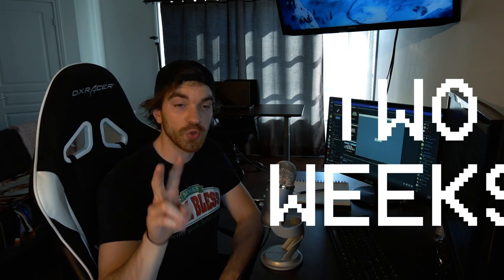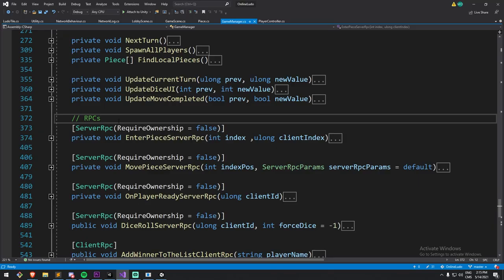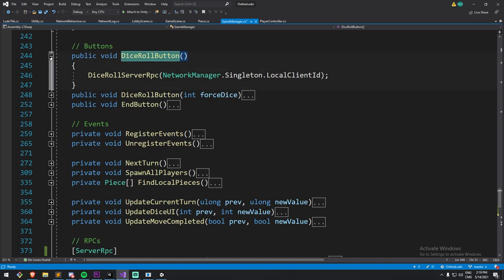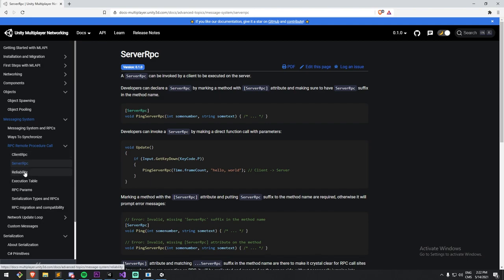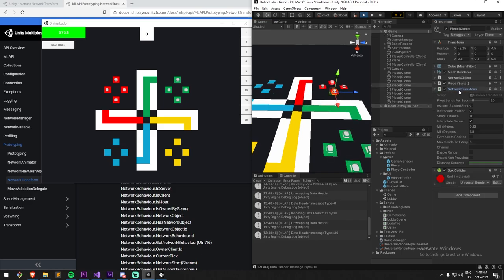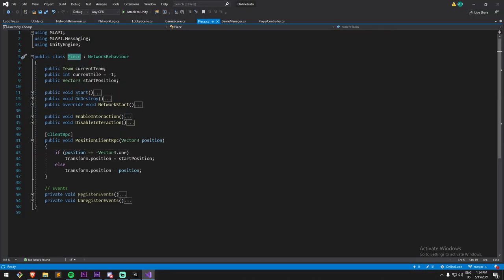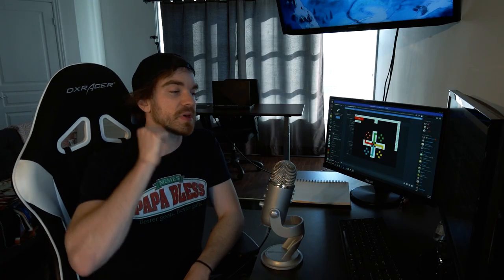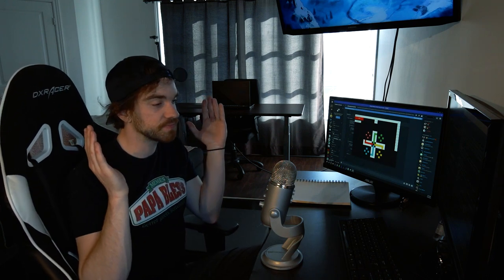Watch this before using MLAPI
Hi, I spent two weeks on MLAPI and I'm here to report on my struggles and how to avoid them. Hope you guys enjoy and remember to hit up the homies in the DMs once in a while they miss you my man.

0:00 Intro
1:13 #1 RPC Calls
3:48 #2 Network Transform
5:05 #3 Dirty Network Variables
7:13 #4 Connected Client IDs
8:46 #5 Bonus Tip